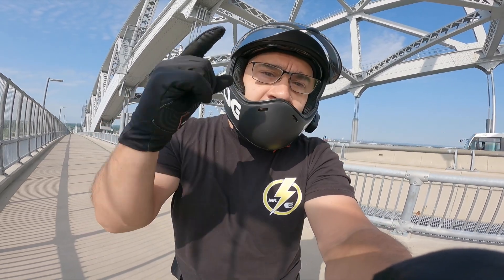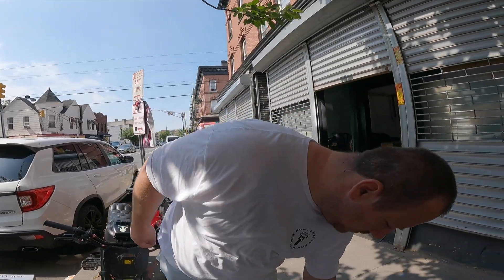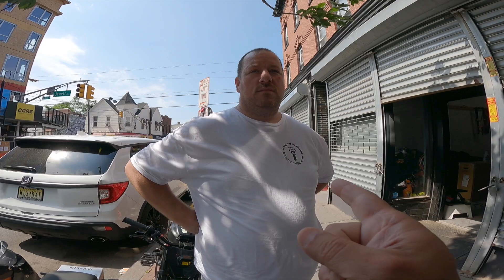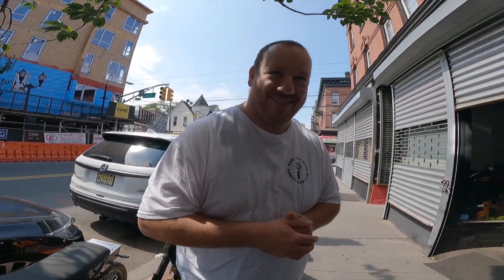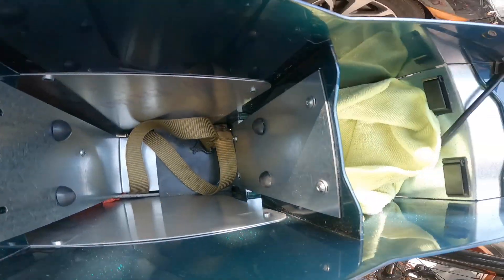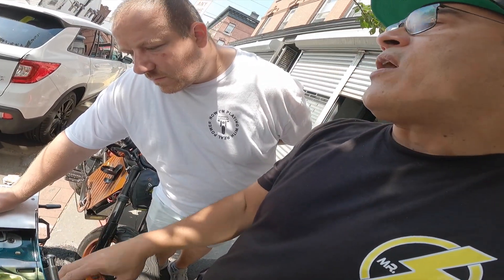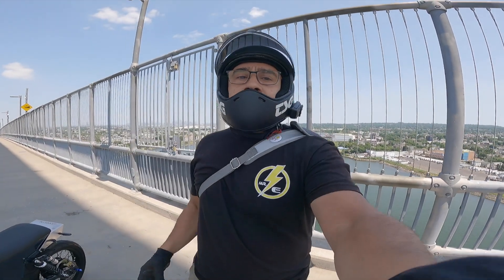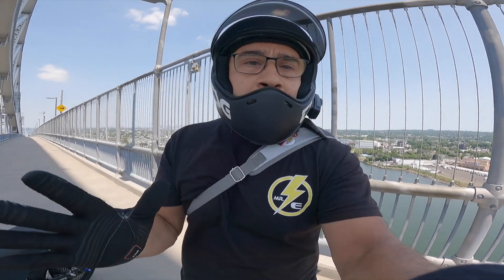BUILDING A POWERFUL LITHIUM BATTERY FOR THE SPARK CYCLEWORKS JAVELIN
Range Anxiety... A thing of the PAST when you are rocking a Powerful Lithium Battery... Today I have been reunited with The JAVELIN from Spark CycleWorks and I am curious as to what they can Build for it... The javelin comes equipped with a 72 VOLT 40 AH battery but I WANT MORE... I like to take long distance rides and I enjoy the EV charging station to get me quickly back on the road... Today we will find out what the TEAM from Powerful Lithium can create...

So strap on those gloves cause we are going on pride to visit the boys that can change the RANGE SPEED AND TORQUE of OUR rides...

Interested in a NEW comfortable and stylish seat ...?
and save some money when you use code 🚨 MRENYC 🚨

Looking to get your bike Powder Coated reach out to the team at…
ArcaneMoto